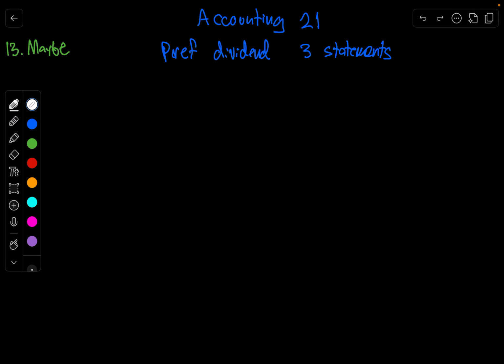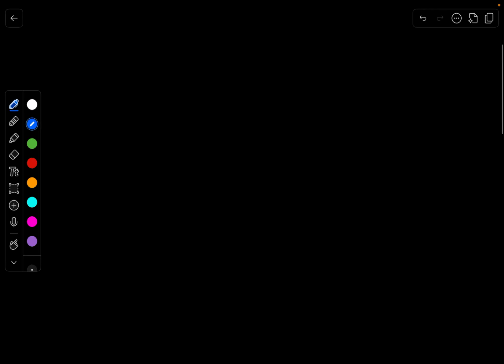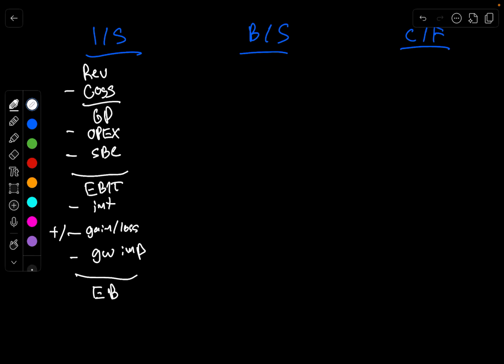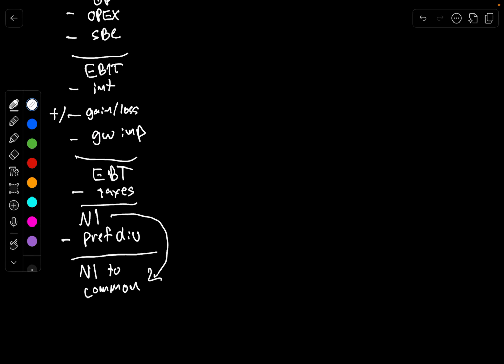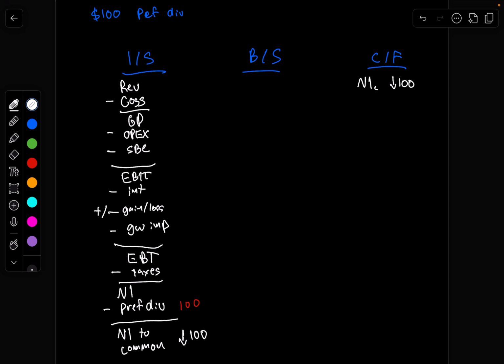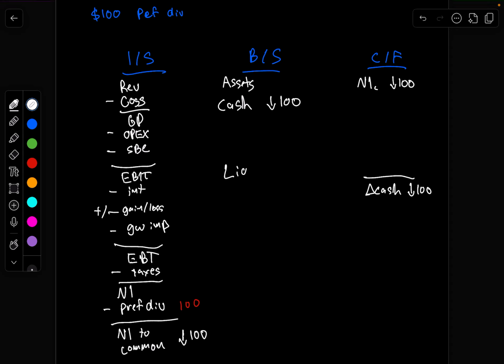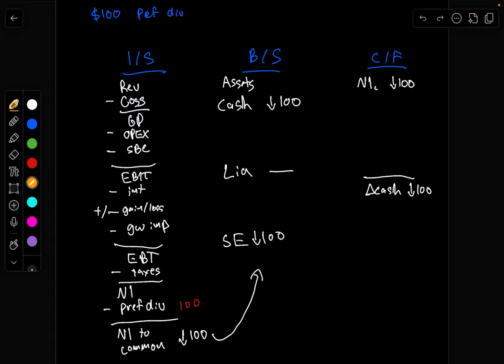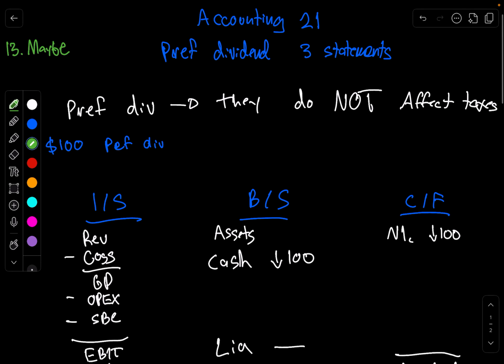How Preferred Dividends affect the 3 Financial Statements | Investment Banking